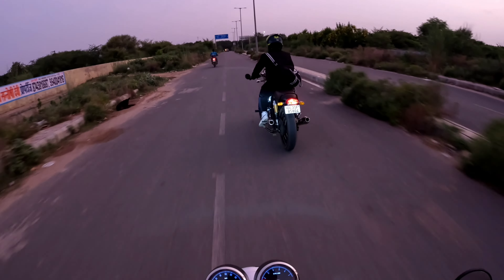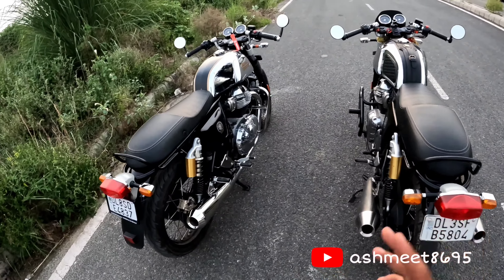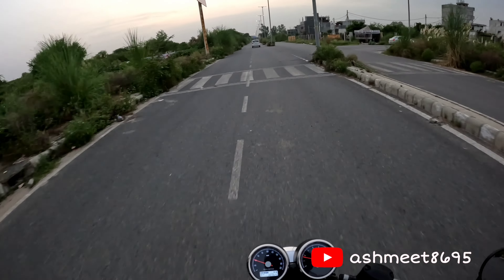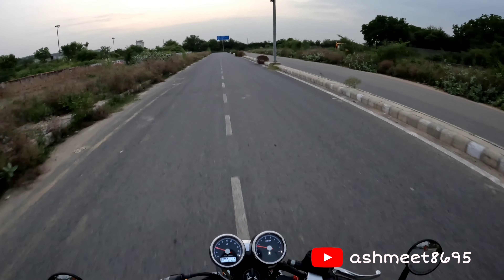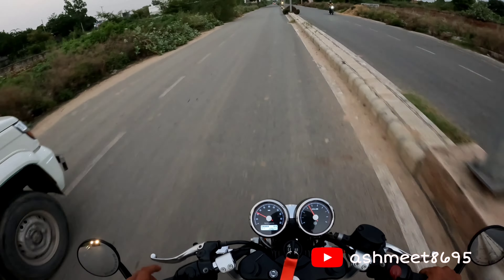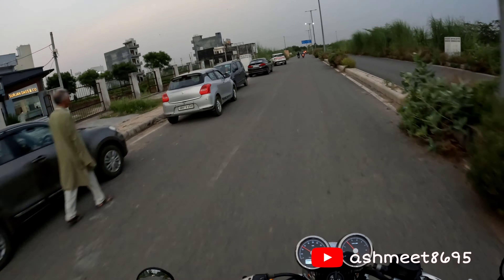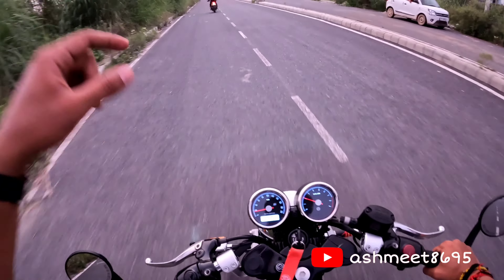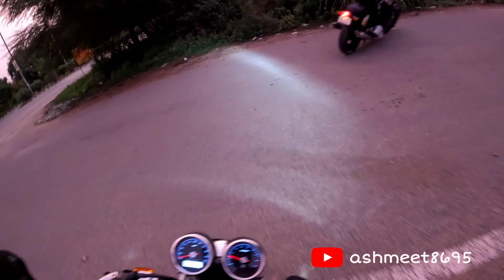continental gt 650 ! aew 102 vs aew 103 exhaust for gt650 ! worth it?gt650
Hello. my youtube family as you guys see the thumbnail in this video i talked about my friend continental gt 650 and mine gt 650 exhaust comparison.For detail information must watch the complete videoand if you guys like this video then pls like it and share with your friends a d if you r new here then subscribe to your own channel .🙏